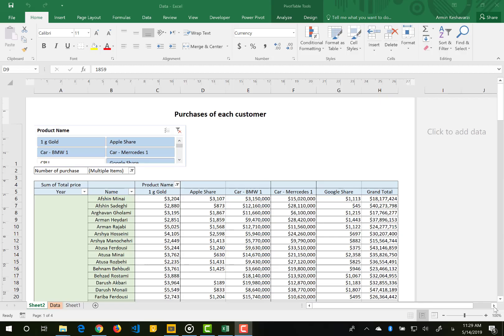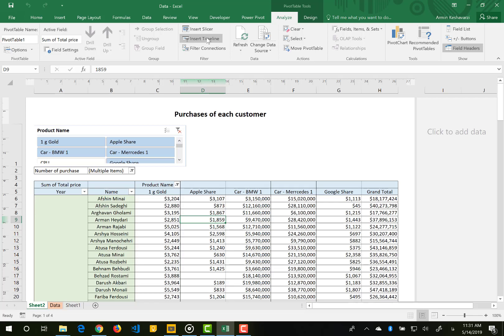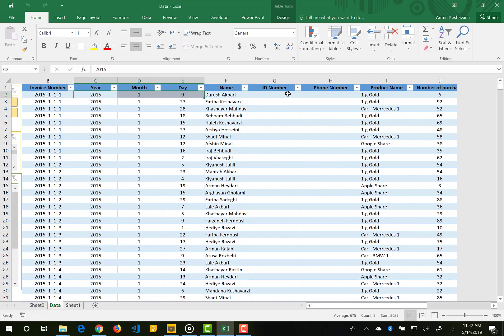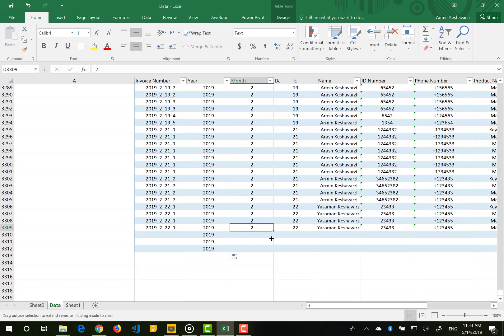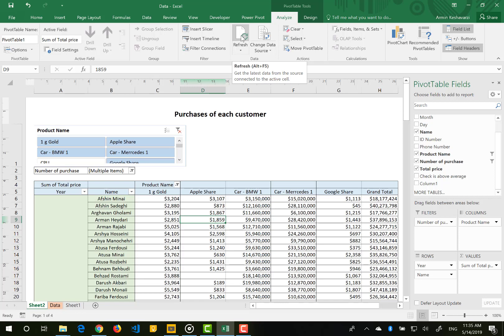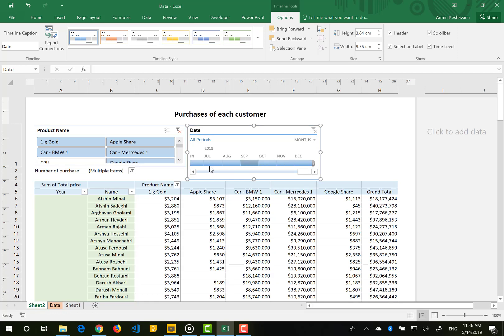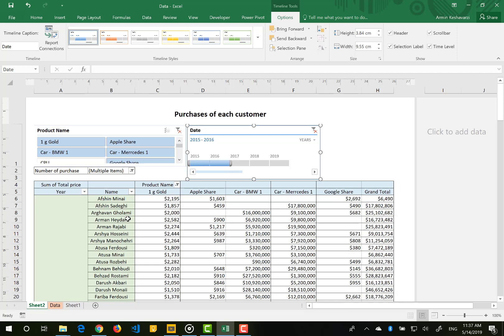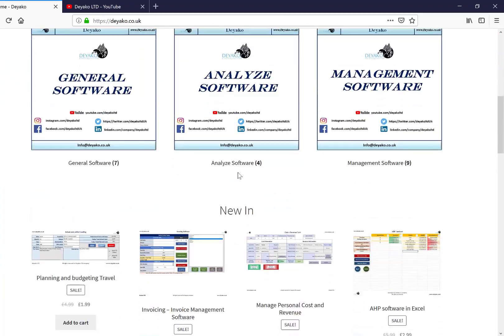slicer , timeline slicer and refreshing data in Pivot Table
In this video we show that how to use slicer for filtering data, and how we can use timeline slicer